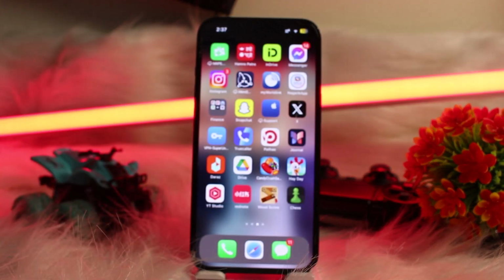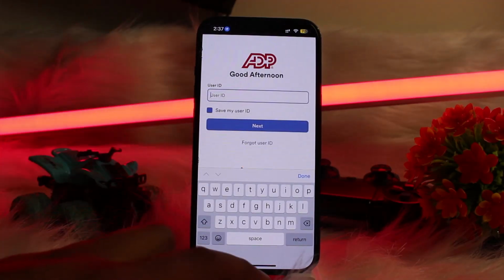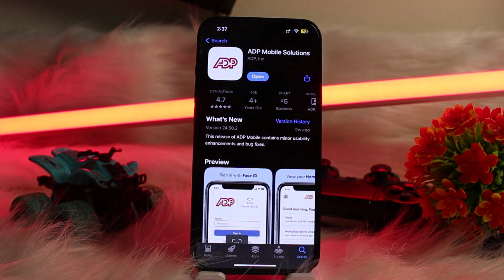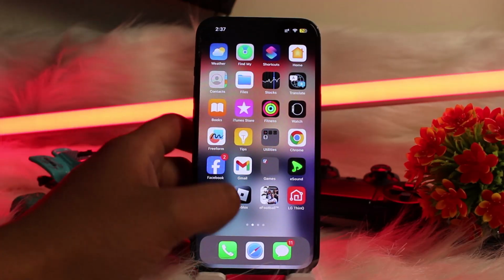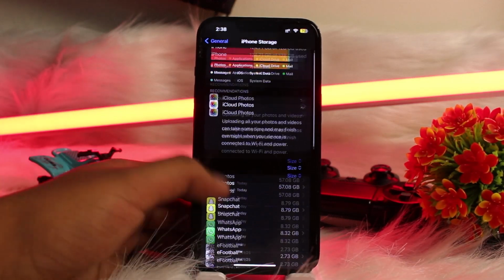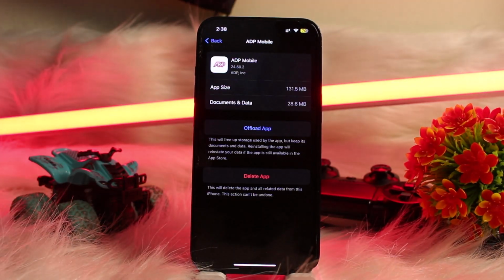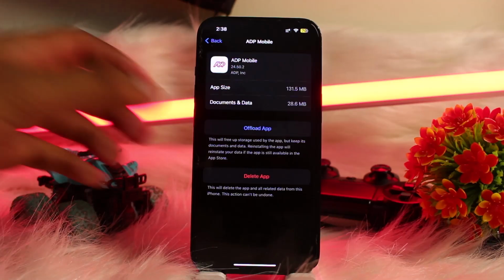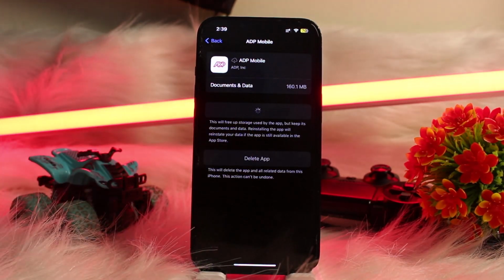How to Get Back into Your ADP Mobile App: Login Troubleshooting Guide - 2025